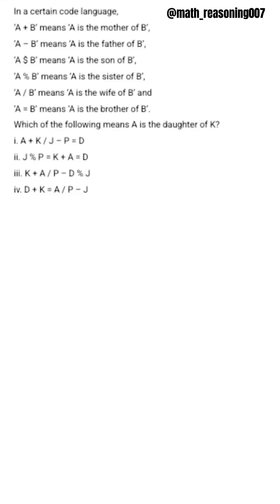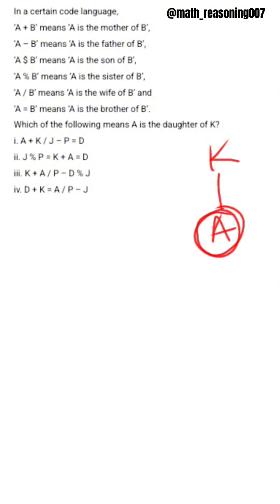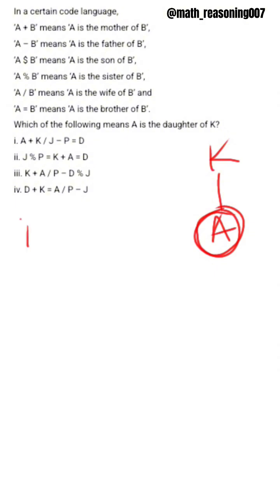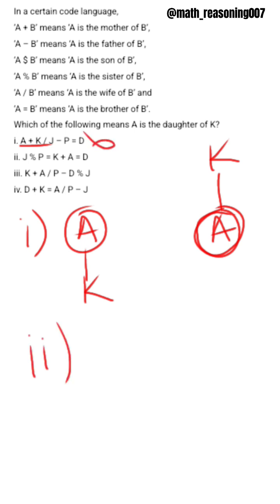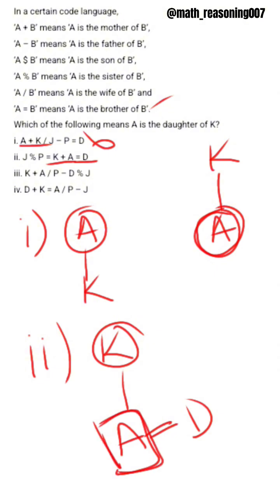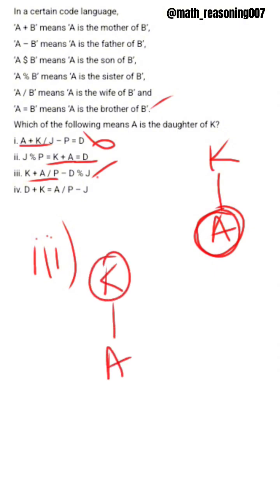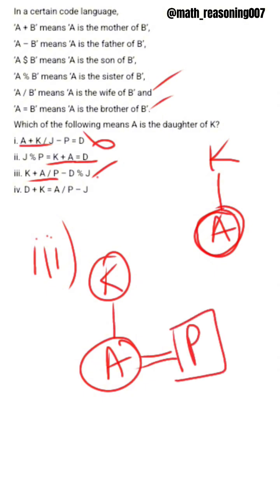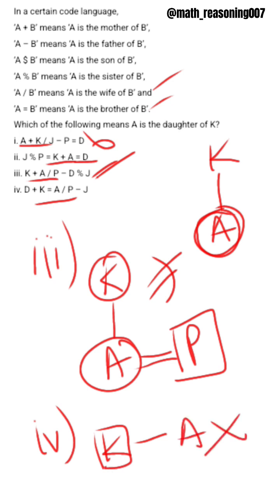In a certain code language, ‘A + B’ means ‘A is the mother of B’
In a certain code language,
‘A + B’ means ‘A is the mother of B’,
‘A – B’ means ‘A is the father of B’,
‘A $ B’ means ‘A is the son of B’,
‘A % B’ means ‘A is the sister of B’,
‘A / B’ means ‘A is the wife of B’ and
‘A = B’ means ‘A is the brother of B’.
Which of the following means A is the daughter of K?
i. A + K / J – P = D
ii. J % P = K + A = D
iii. K + A / P – D % J
iv. D + K = A / P – J